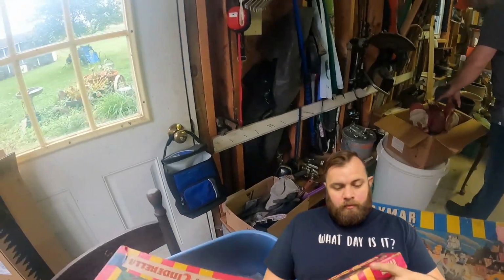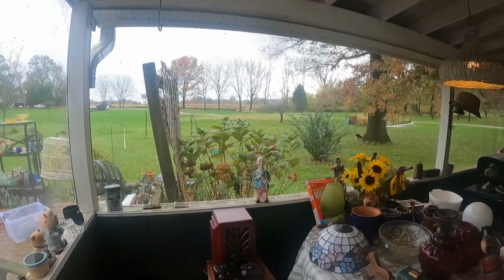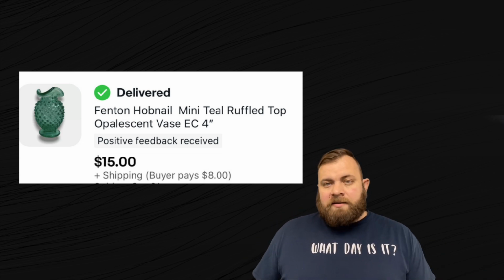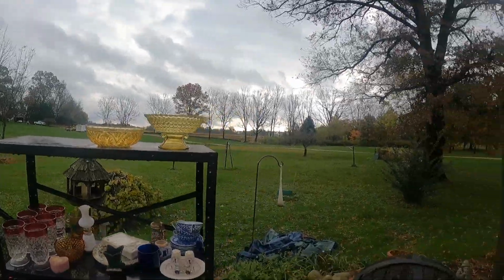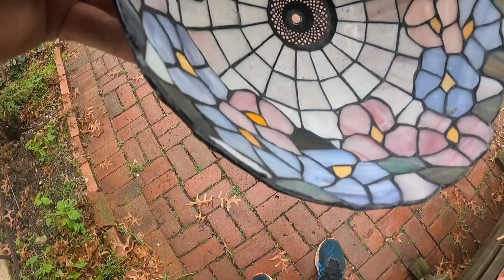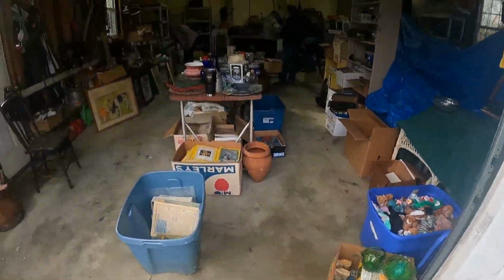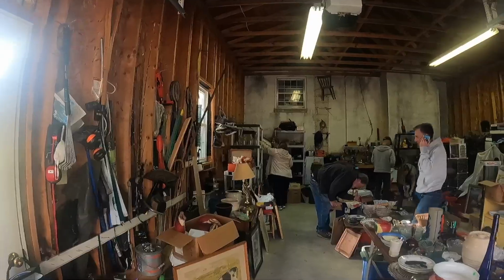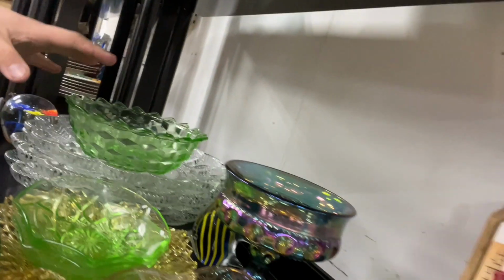He almost got away with it!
Thanks for clicking in. In todays video I go to one single sale, it was a collectors sale and it has lots of amazing items, stick till the end to see how much money I can potentially make.

Channels featured @thehomeschoolingpicker

If you are interested in using Hammoq (no contract) use code: PhillyPhlipper

You'll receive an ADDITIONAL $25 in FREE LISTING CREDIT!

storage units
estate sale
estate sales
AUCTION HAUL
HAUL VIDEO
AUCTION GO PRO
auction video
auction score
reselling
ebay haul
auction with me
reseller chain letter
resell haul
reseller
reseller vlog
treasure hunting
treasure hunt
american pickers
picking auctions
auction picker
garage sale
yard sale
local auction
resell video
ebay video
picking
froggy flips
froggyflips
This was the deal of a lifetime
private pick
vintage treasure
garage sale
yard sale
garage sales
yard sales
bolo
ebay bolo
ebay seller
reseller
picking garage sales
reselling
froggy flips
froggyflips
picker
picking yard sales
treasure hunting
haul video
resell haul
selling
american pickers
reseller
reseller community
reselling community
ebay
amazon